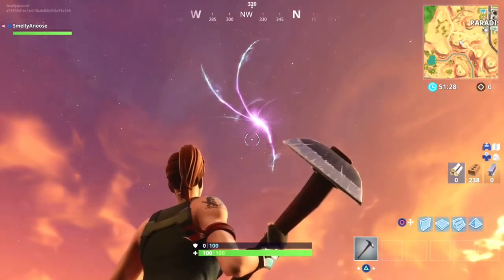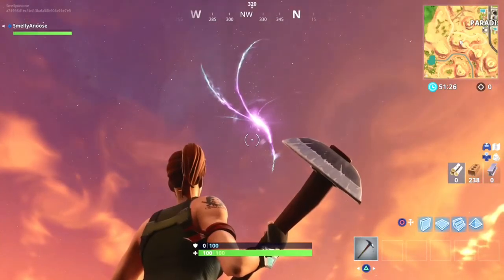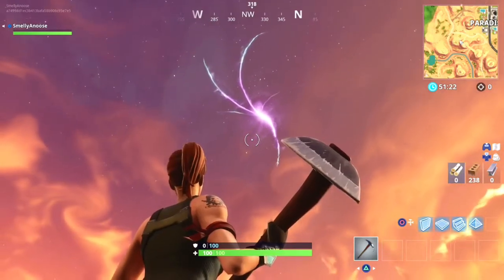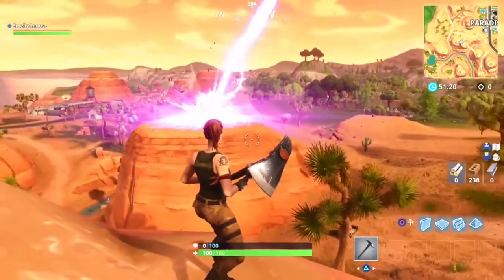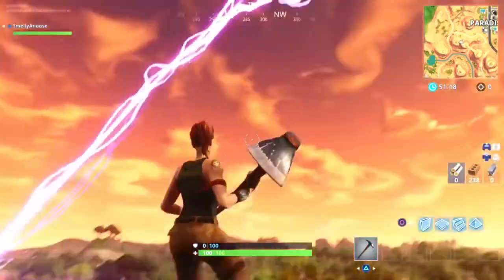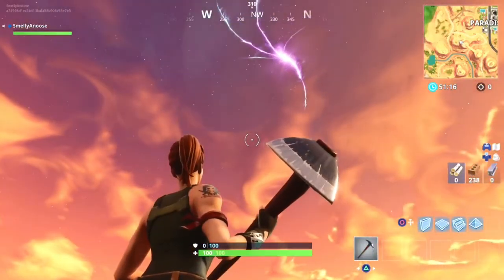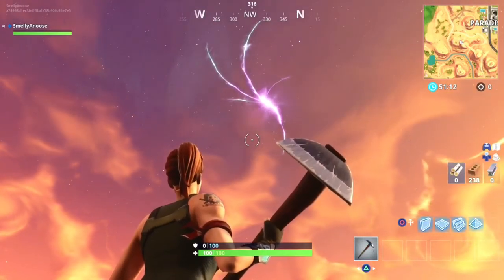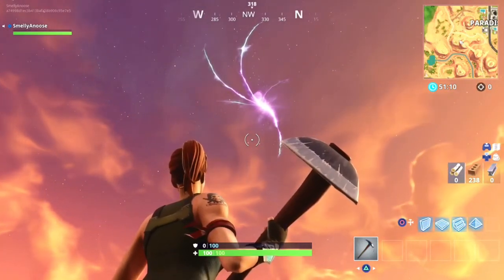Fortnite Battle Royale Mysterious Strike & Cube Explained (Road Trip Event)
What is the strike of lighting and the cube well in opinion it’s the road trip skin breaking out to be free.